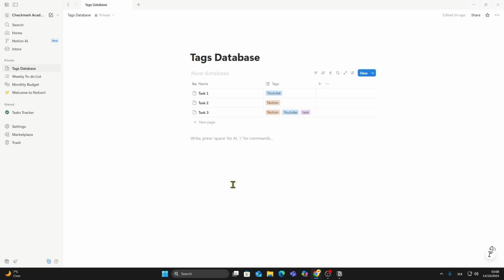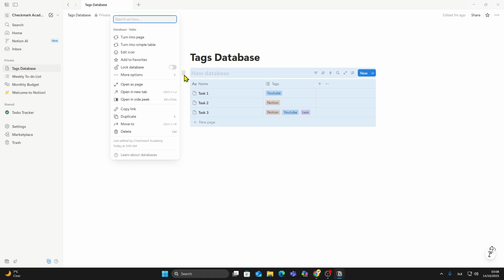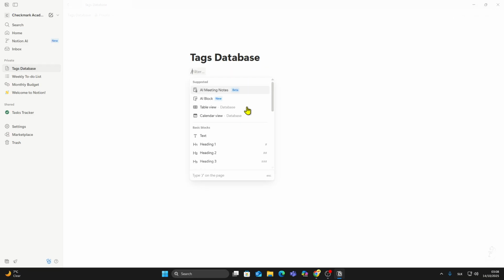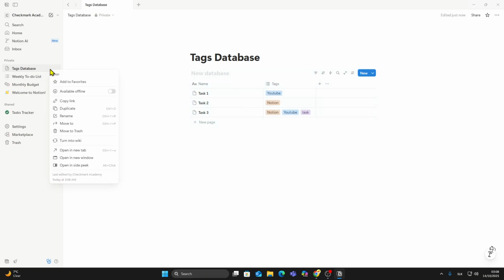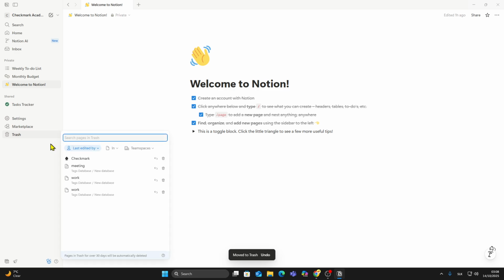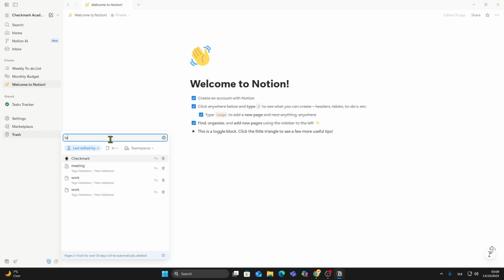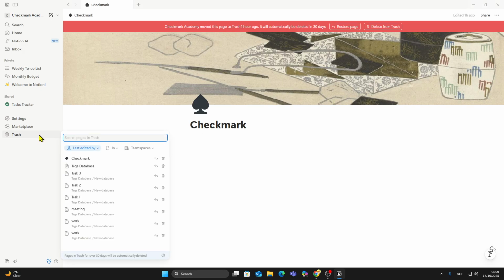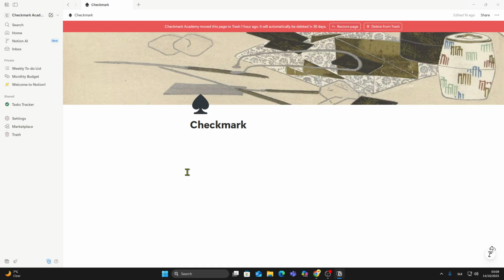How to Delete a Database in Notion (Step-by-Step Tutorial) 2025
In this video, you’ll learn how to delete a database in Notion step by step. I’ll show you two simple methods: how to remove the database only and keep the page, or how to move the entire database to trash and delete it permanently.

✔️ Two easy methods to delete a database
✔️ Keep the page or remove everything
✔️ Perfect for beginners and workspace cleanup